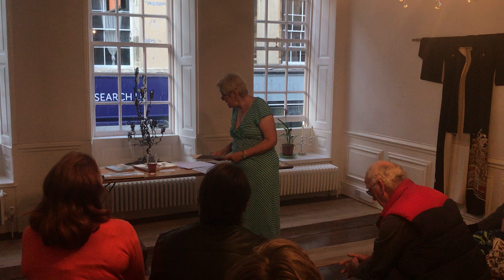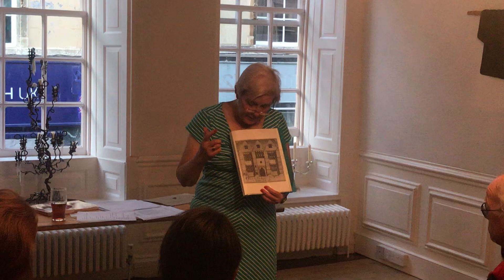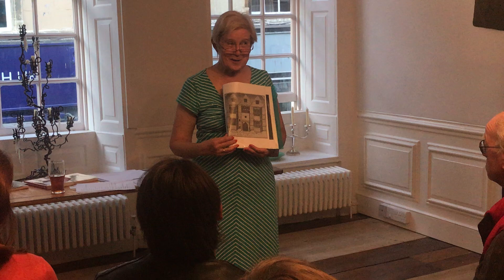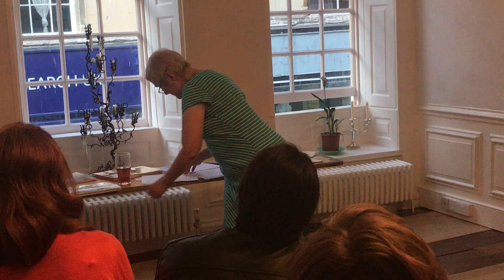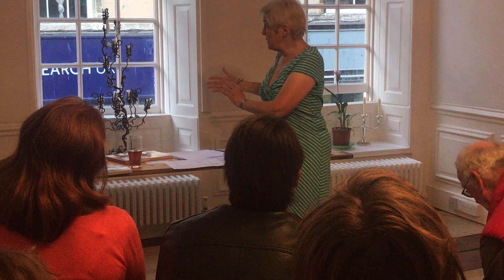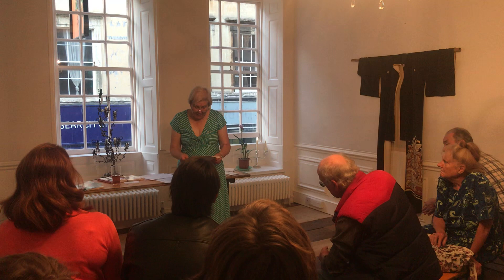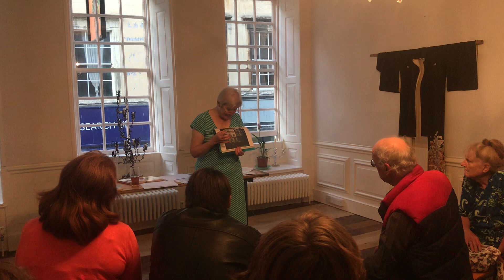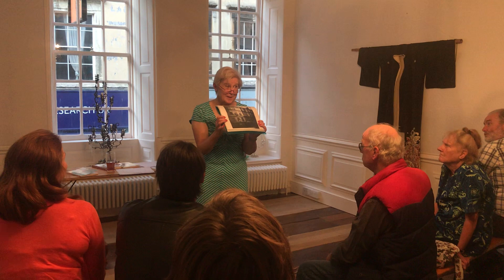A history of The Grapes with Kirsten Elliot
A recent talk on the Boozers of Old Bath up in Pococks Living Room had an extended section focussing on The Grapes.  With so many people saying they had wished they had been able to come to the talk, we thought we would put it up for you here :)